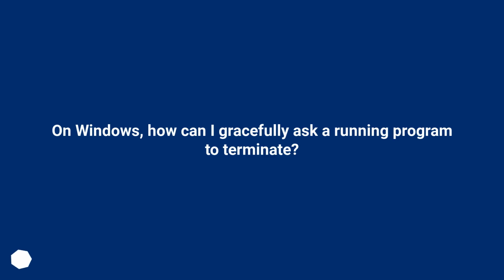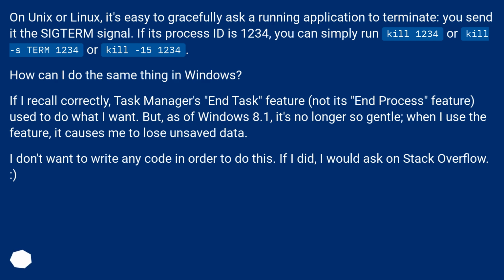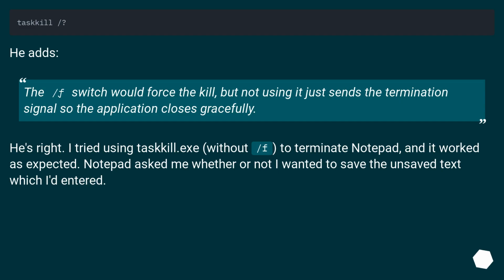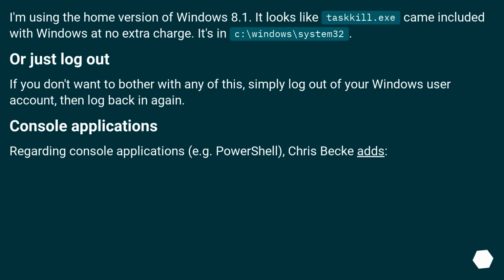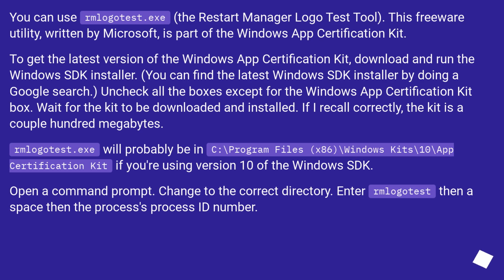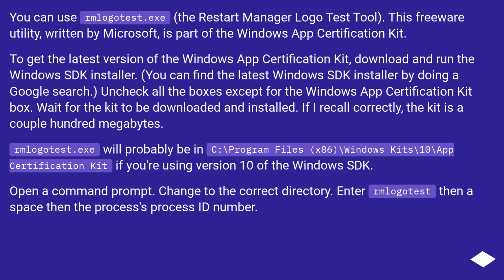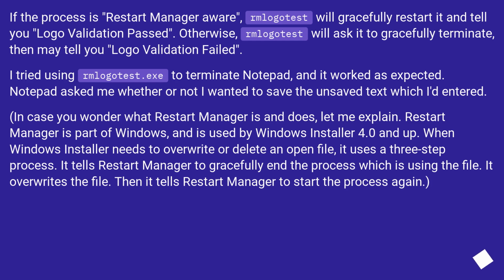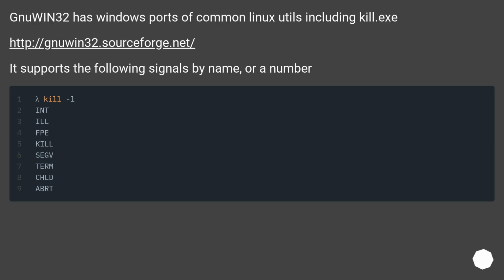On Windows, how can I gracefully ask a running program to terminate?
Chapters
00:00 Question
01:06 Accepted answer (Score 32)
02:43 Answer 2 (Score 11)
04:42 Answer 3 (Score 0)
05:14 Thank you